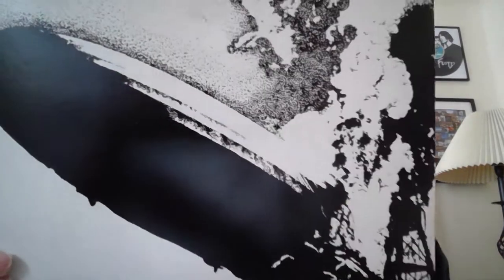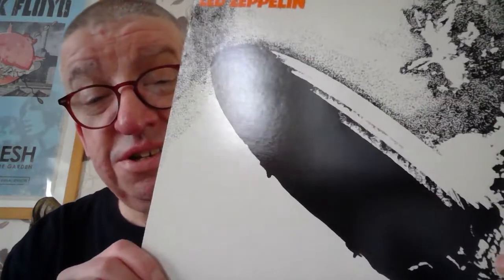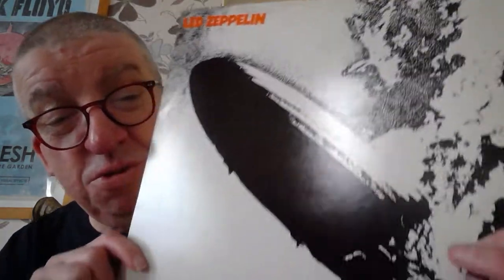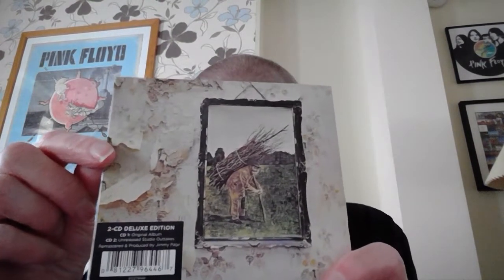Ken's Led Zeppelin vinyl & CD collection